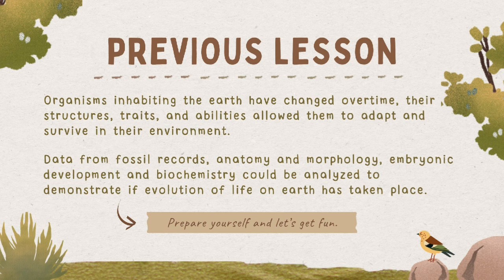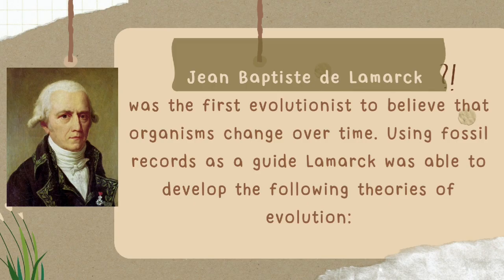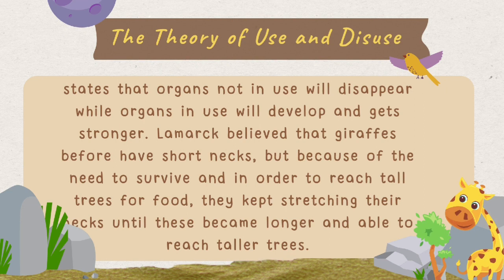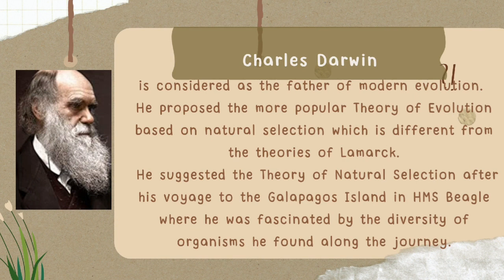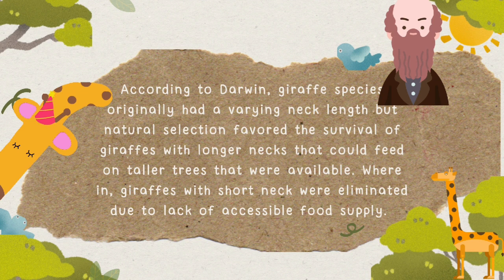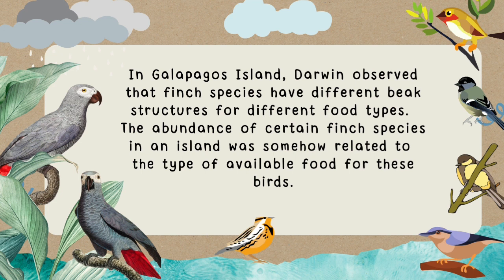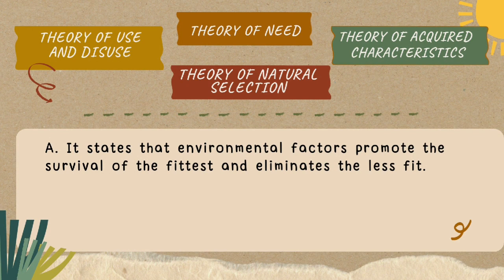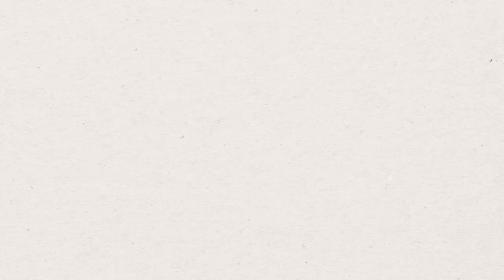The Occurence of Evolution | Grade 10 Science | Quarter 3 | Week 6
This video lesson discusses about the different theories of evolution according to Jean Baptiste de Lamarck and Charles Darwin.  It was created to assists the learners to understand basic science concepts behind reproduction .

This video lesson discusses about the occurrence of evolution and the different theories of Lamarck and Darwin about evolution.  It was created to assists the learners to understand basic science concepts behind theories of evolution.

This is based on the Department of Education's most essential learning competencies for Grade 10 Science.